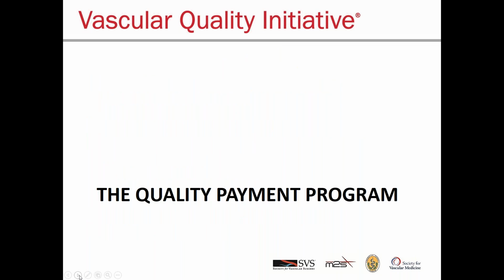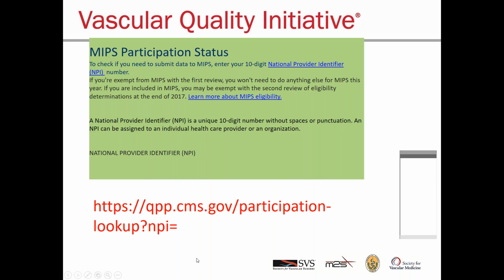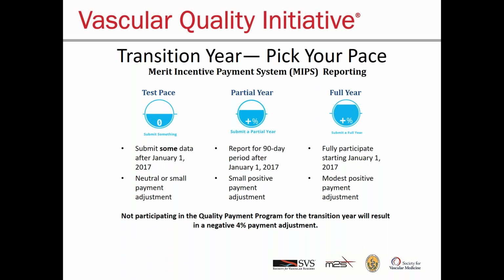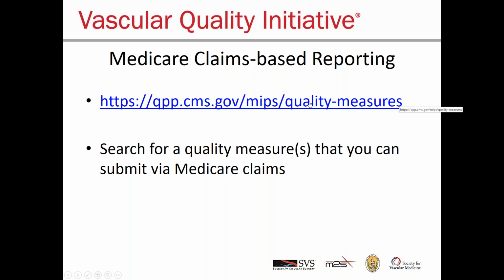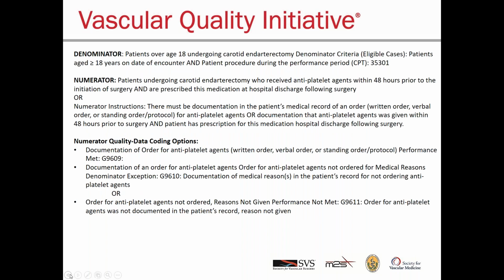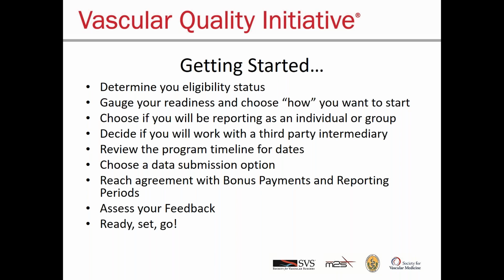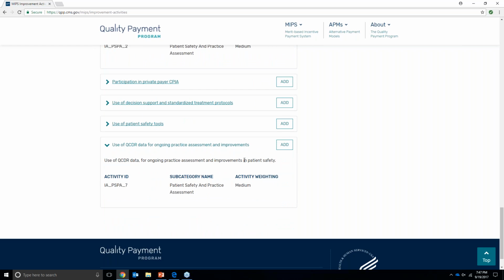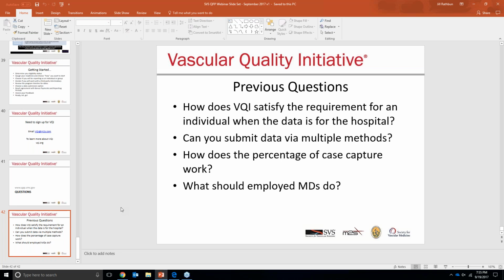2017 09 19 Q&A Town Hall Webinar Learn More About Medicare Reimbursement, Effect on Practices